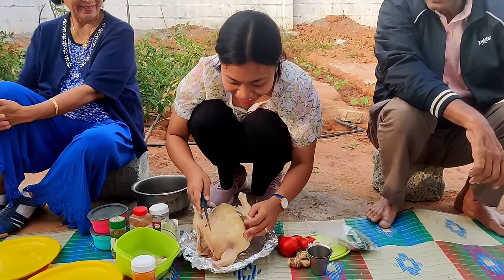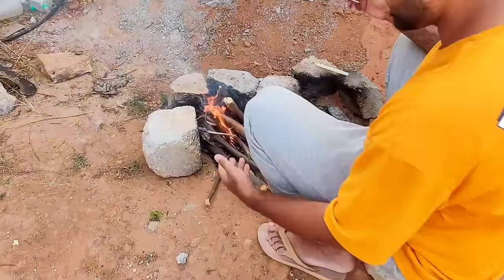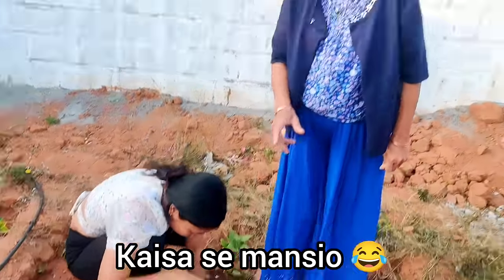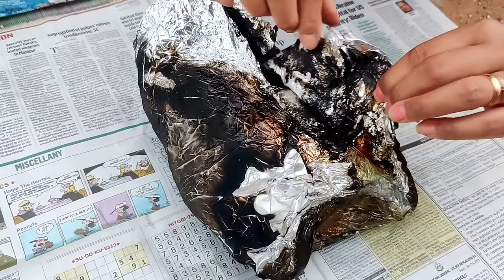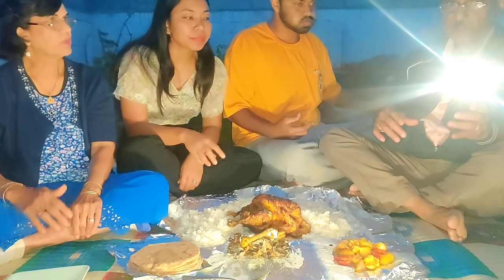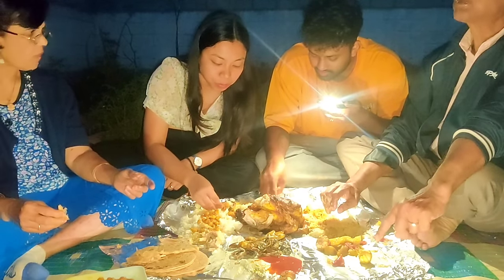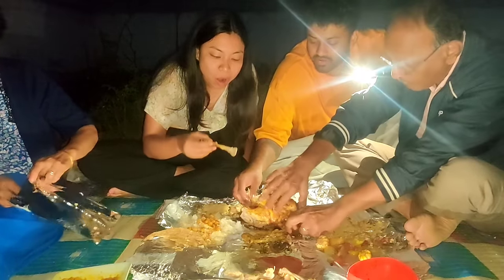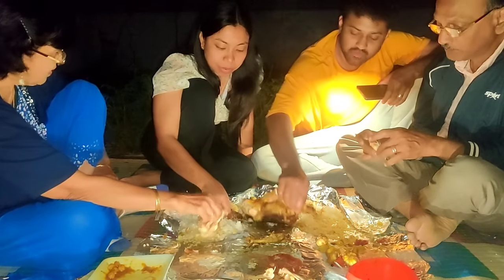Cooking Whole Chicken Village Style | Thanks for 5K Subscribers ❤️